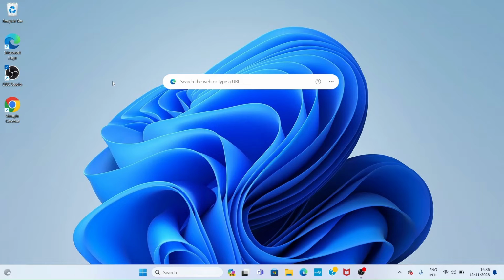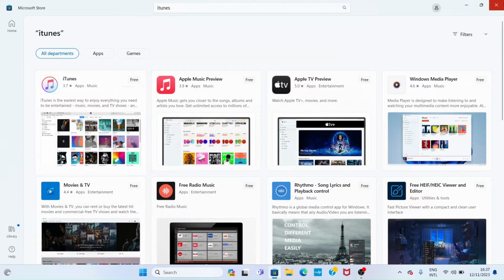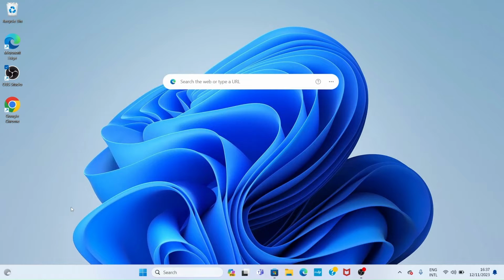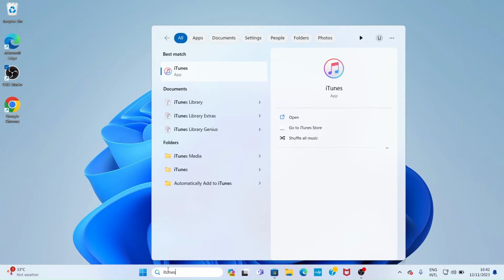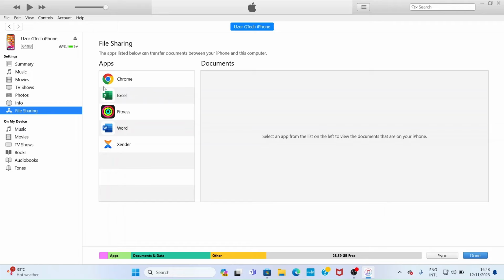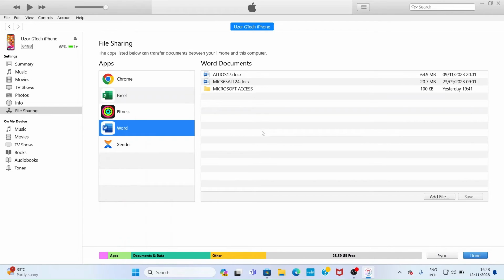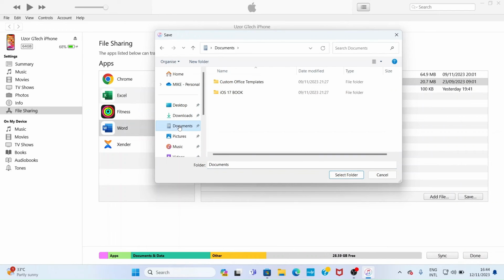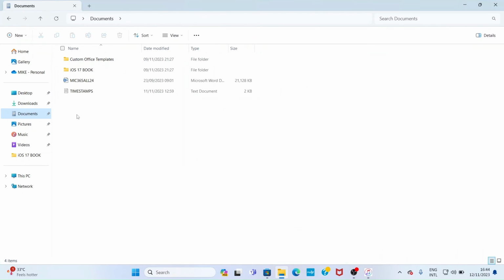How to Transfer MS Word File from iPhone to Windows Laptop - iPhone to PC File Transfer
In this video guide, you will learn how to transfer MS Word file from iPhone to Windows laptop. If you have a Word document file on your iPhone and want to move it to your PC for proper editing or viewing, this tutorial puts you through on how to do that in easy steps. You may be the type of person that types words faster on iPhone mobile, and after that will like to send the document to your laptop for proper editing. I do this myself because I am faster when I type with my phone.

The first step you need to take is to install iTunes app on your computer. After the installation, open it.

Install word app on your iPhone. This will allow you to make the transfer from your iPhone to your PC.

After the installation, use your charging USB cable to connect your smartphone to the laptop. Ensure your phone is unlocked.

On the opened iTunes app, tap on the phone icon and select file sharing. Click on Word which among the list of app folders you can share files with.

As the Word folder opens, select the Word file you want to send to your computer. Click Add and select the folder in your computer where you want to save the file. Save the document in the folder.